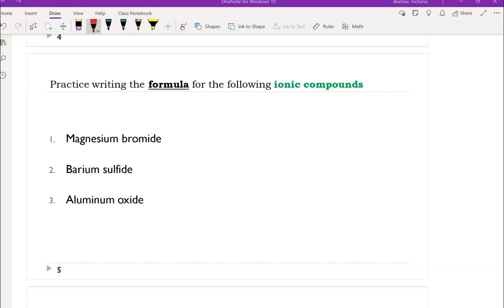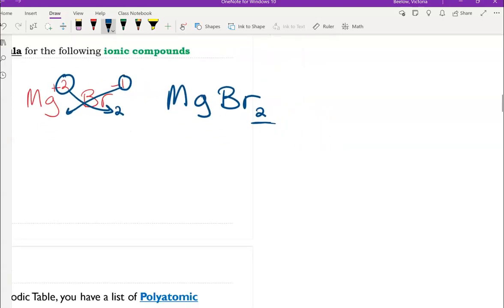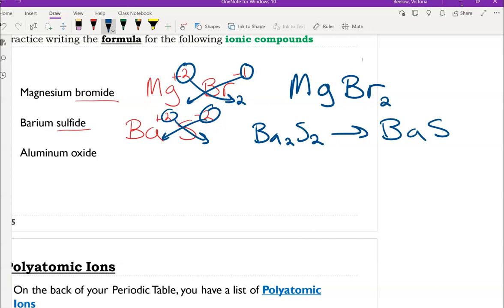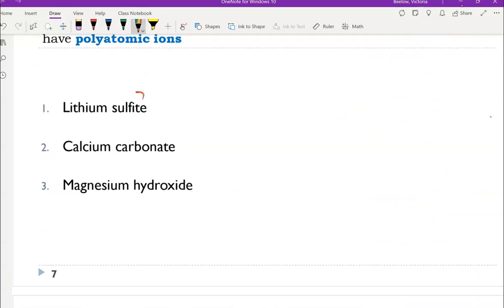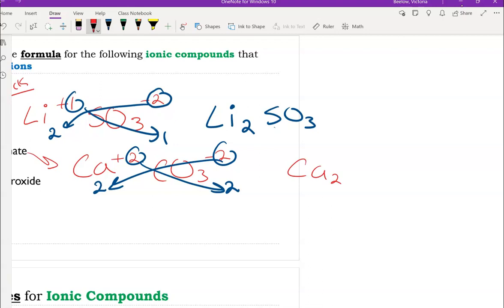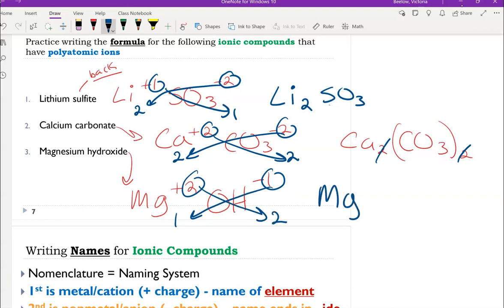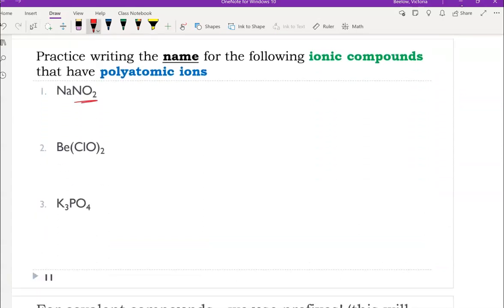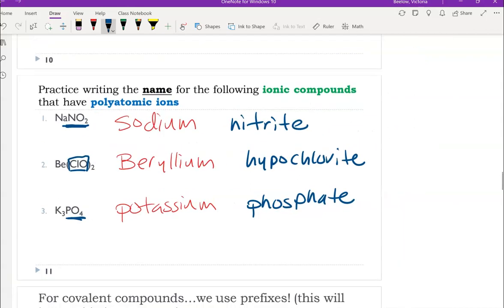Ionic Nomenclature Notes